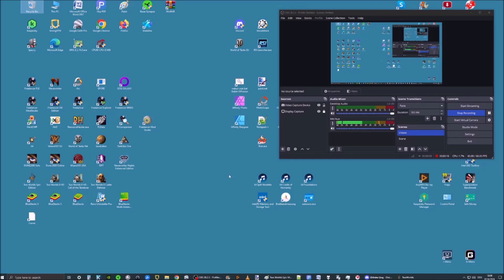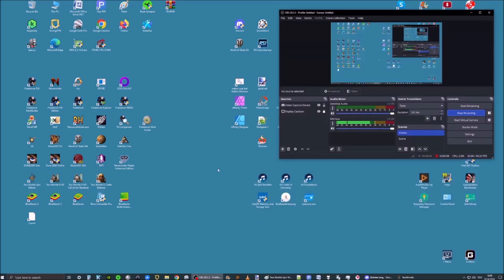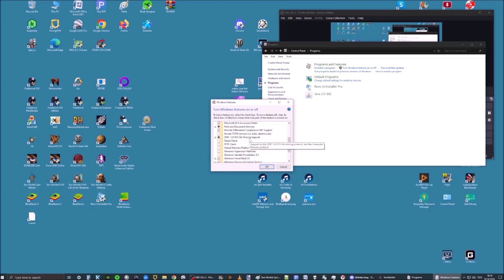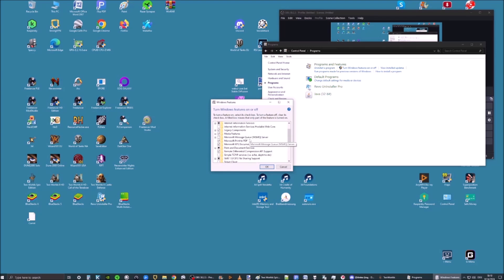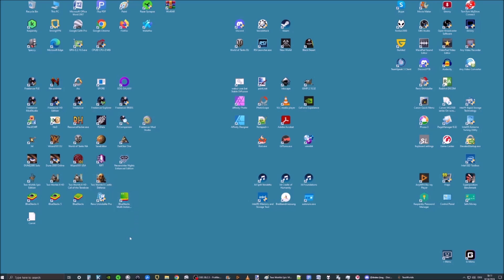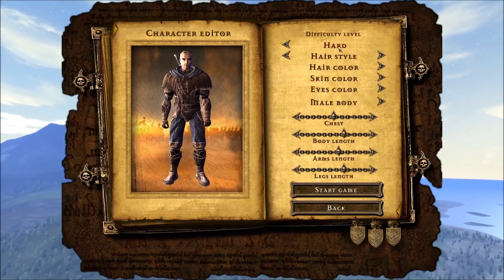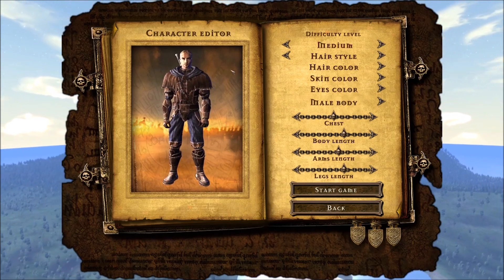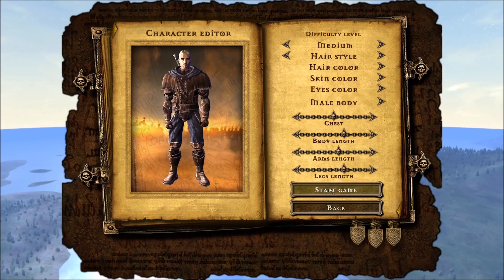01 Two Worlds Epic Intro PT1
Introduction for Two Worlds Epic Game set Up and basics on what is required to run the game on Windows 10 OS and basic coverage of the other 3 Two Worlds games as is relevant for Multiplayer capabilities.